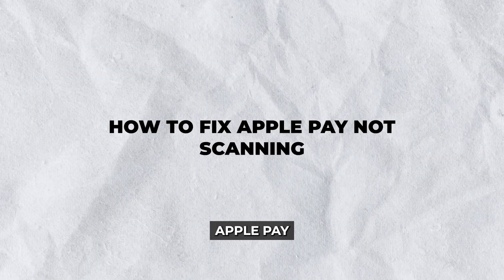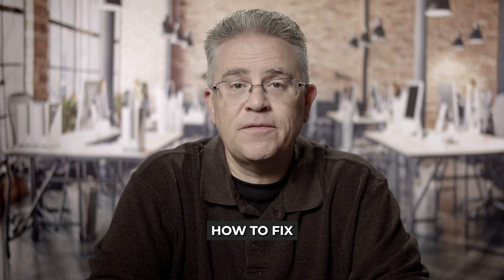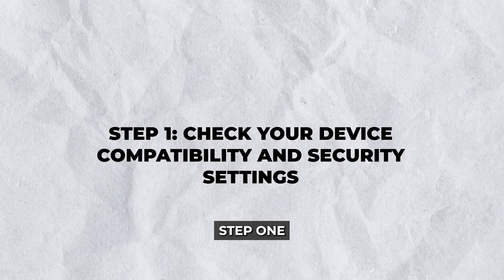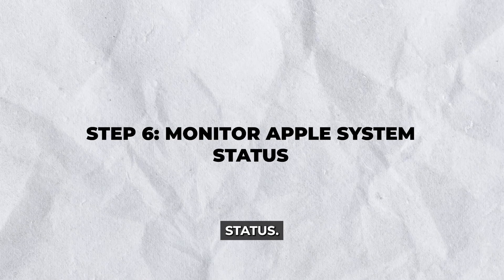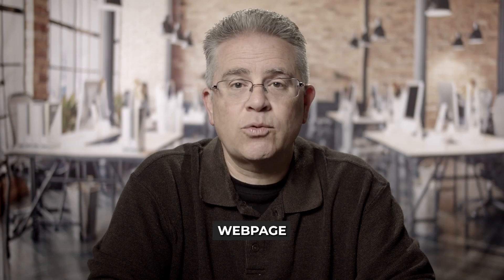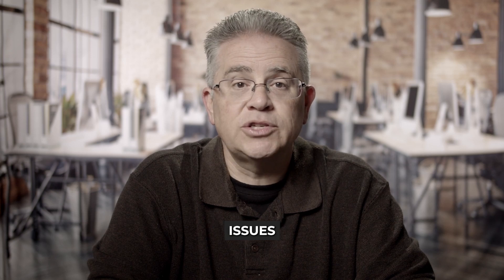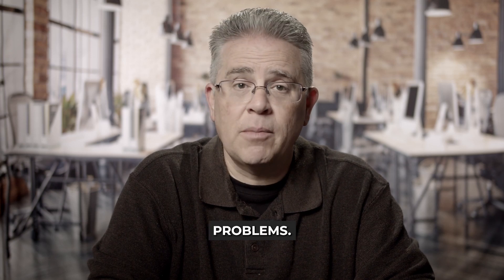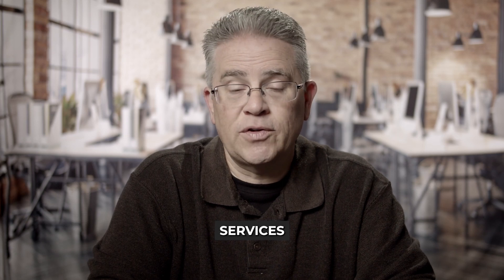How to Fix Apple Pay Not Scanning: Easy Guide!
Is Apple Pay not scanning your cards? This easy guide shows you how to troubleshoot by checking your camera settings, ensuring the card is compatible, and updating your iPhone. Follow these steps to fix the issue and get Apple Pay scanning again. Watch now for a quick fix!